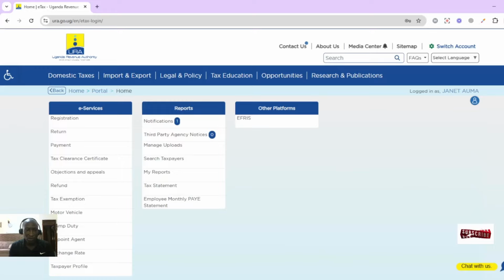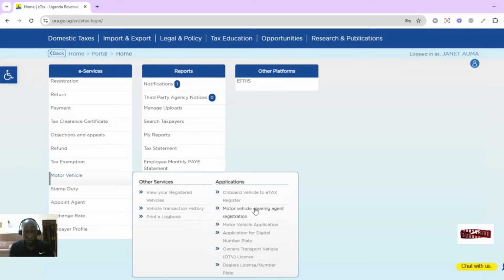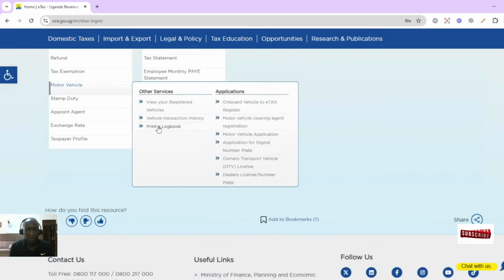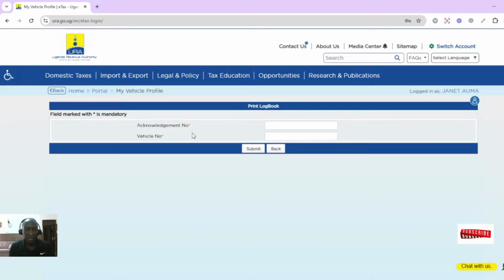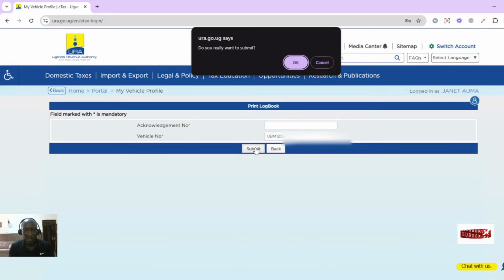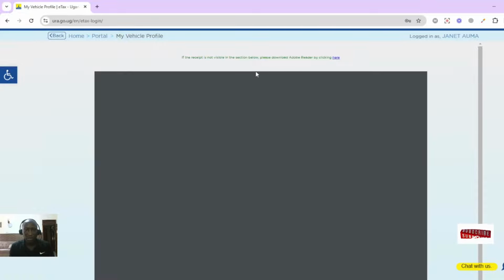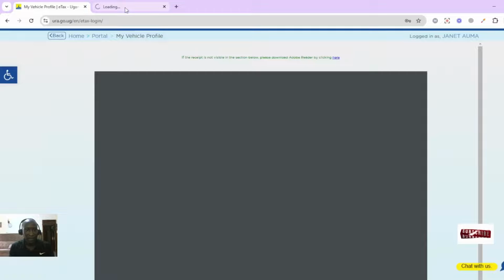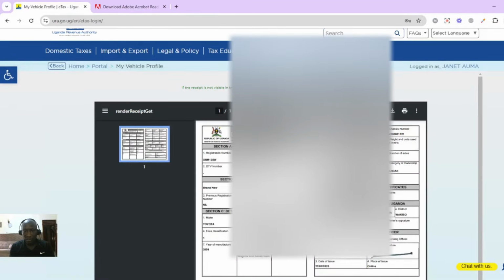How to Generate a Motor Vehicle Logbook in Uganda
In this video, we'll guide you step-by-step on how to generate a motor vehicle logbook in Uganda. Whether you're buying, selling, or registering a vehicle, understanding the process is key.

NB: Please there is no need of making payment as stated in the video when you have generated the log book twice. You need to simply go to Min. of Works and present your National ID and the registration number/number plate, you will be helped.